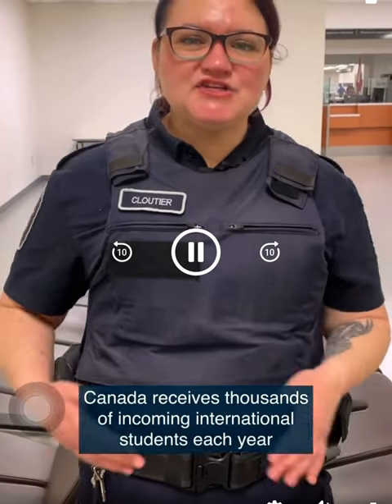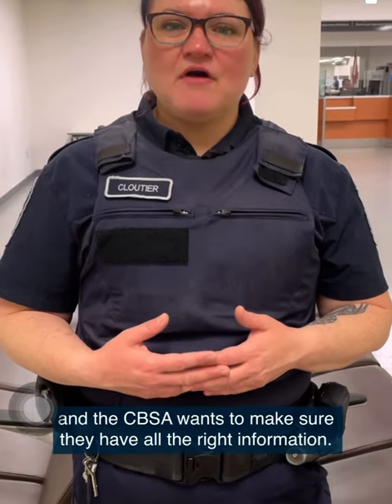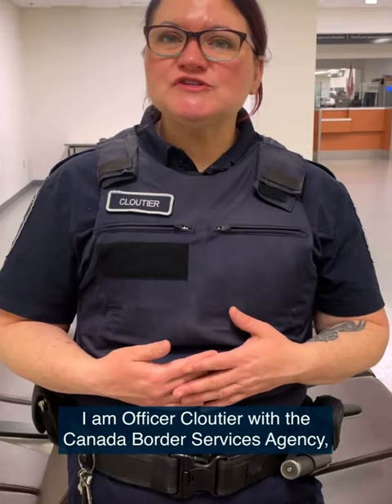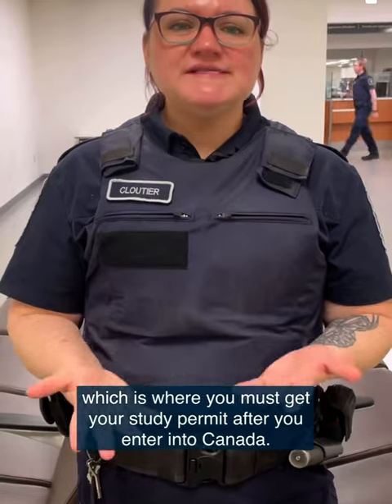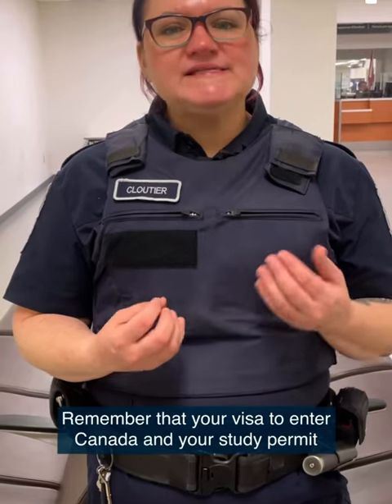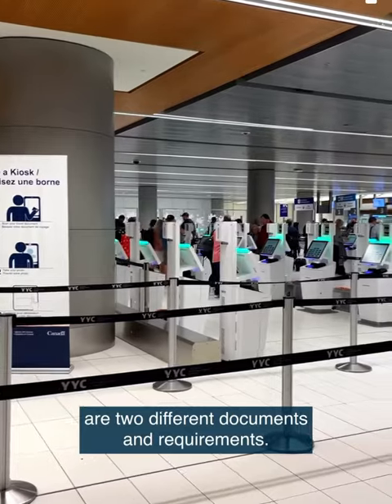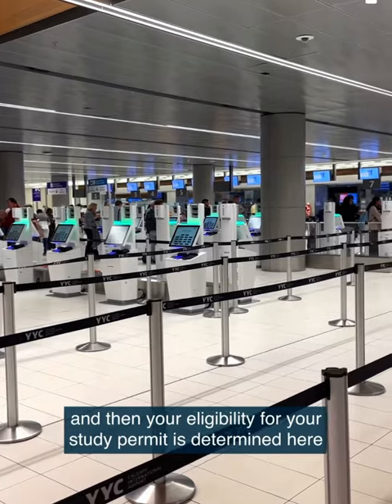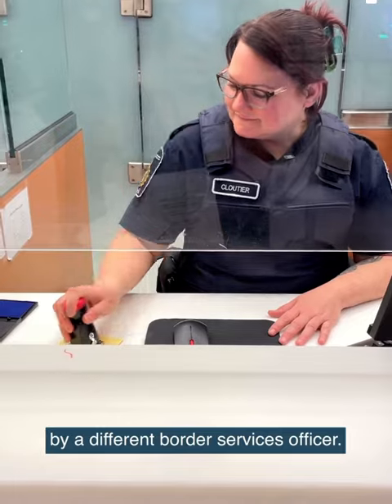How to get a study permit in canada after landing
How to get you’re study permit in canada 🇨🇦